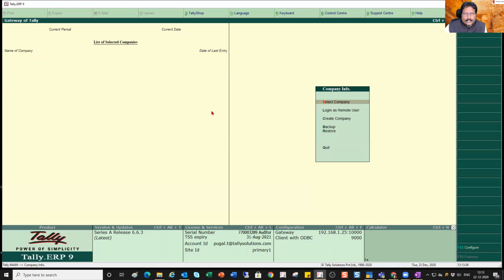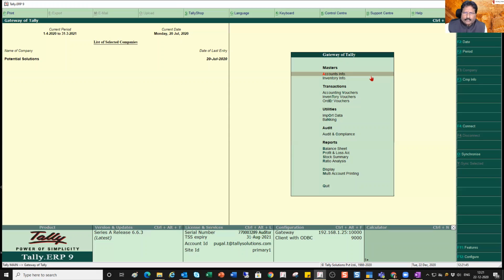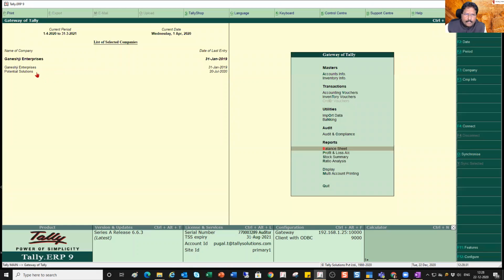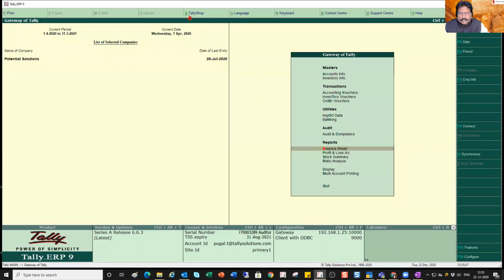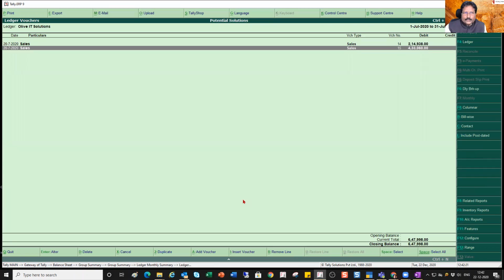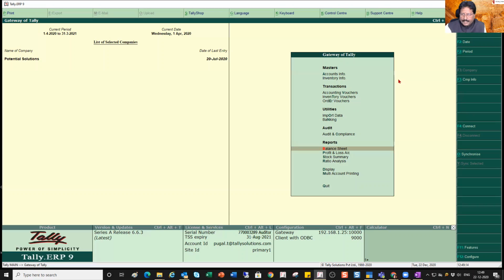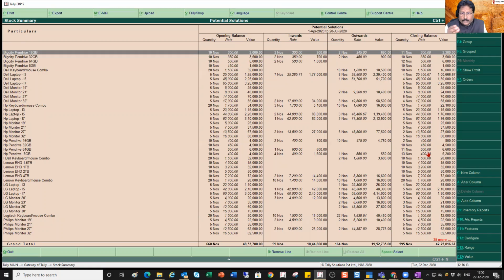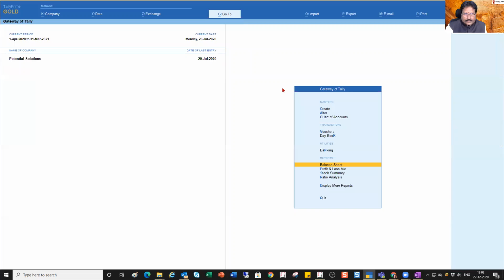Introduction to Tally (Tally Secrets) Part - 3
In this session we will learn navigation keyboard shortcut in Tally and 5 important aspect to know for ease of operating Tally like a pro.  The 5 important aspects are 3 steps and 2 secrets.  If the user remembers these 2 secrets, you can independently navigate Tally without any one’s assistance.